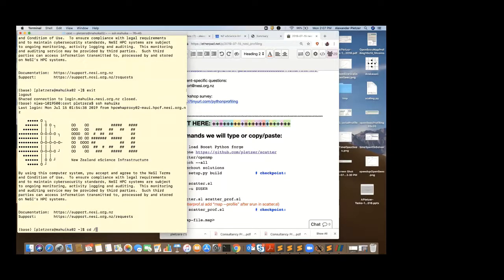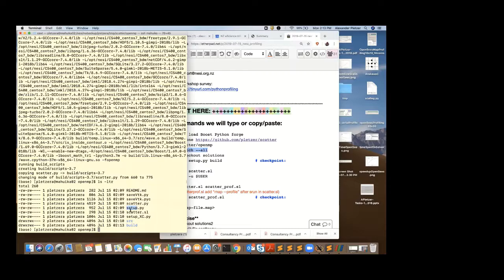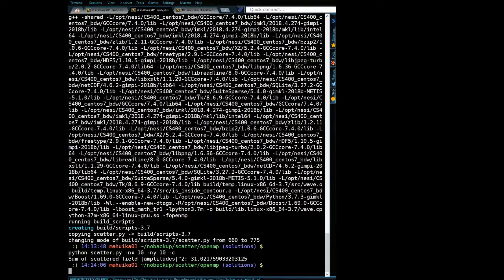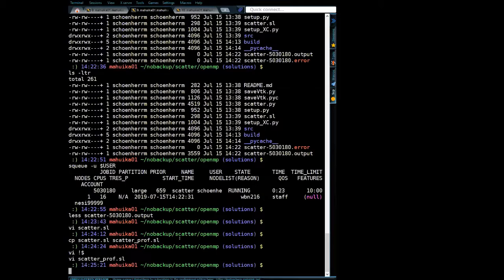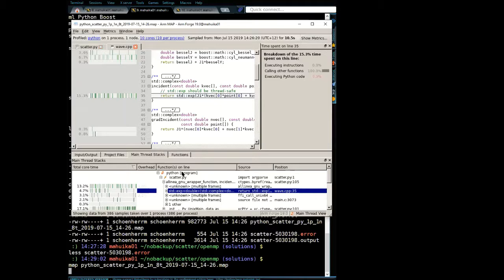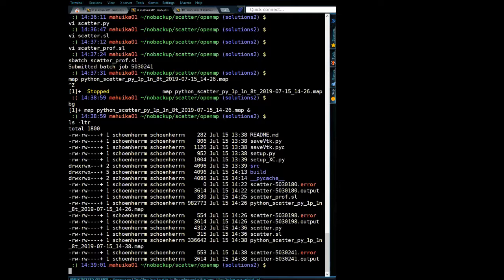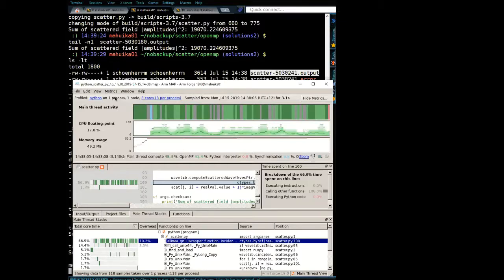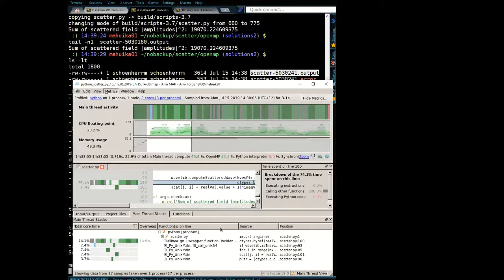Workshop: Python Profiling on NeSI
This is a recording of NeSI's very first online workshop!

Originally held on July 15th 2019, Alex and Mandes explain what profiling is, why it's important, and how you can use ARM MAP for profiling your NeSI project.

The aim of this training is to increase the intermediate to advanced NeSI user’s confidence in profiling serial and parallel applications. Profiling can improve any coding project and is essential for making the most out of your NeSI core hours.